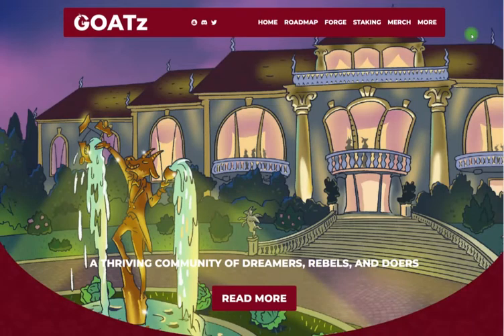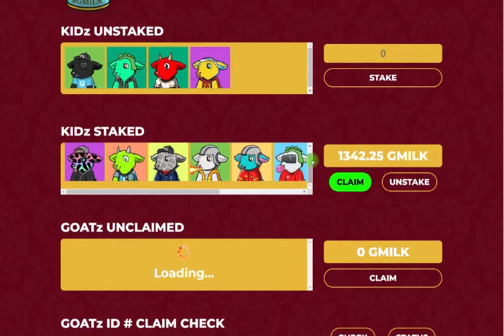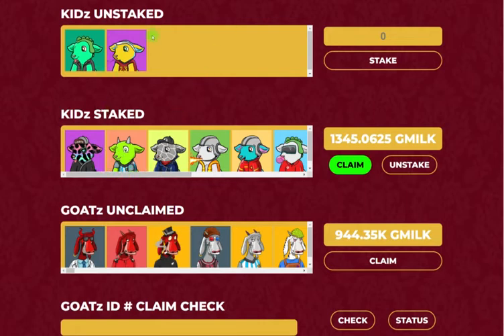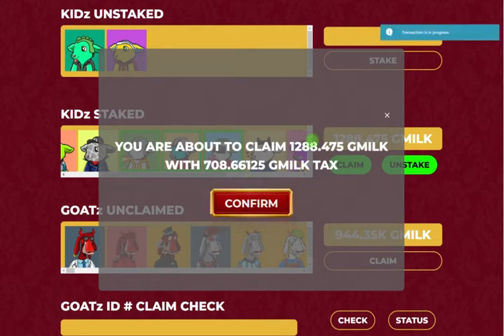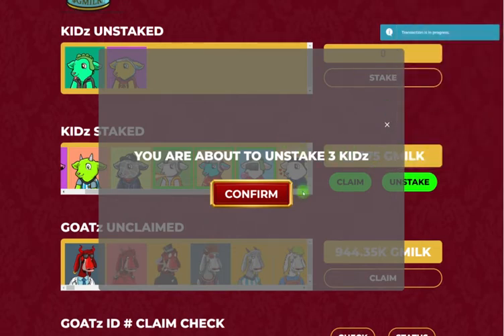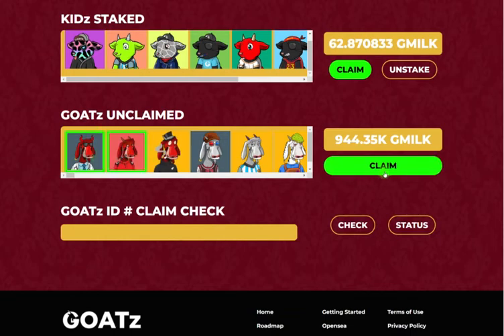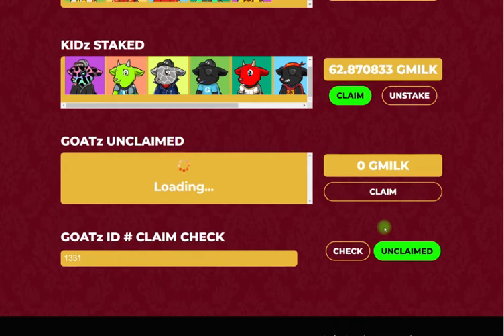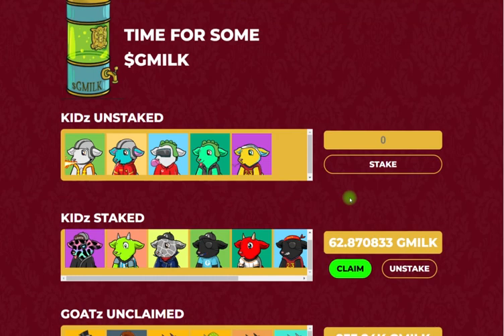KIDz STAKING & $GMILK Module Walkthrough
Dez from GOATz breaks down how to Stake & Unstake KIDz, claim $GMILK against Staked KIDz and GOATz and how to check if a claim has been made against a GOAT. Enjoy!